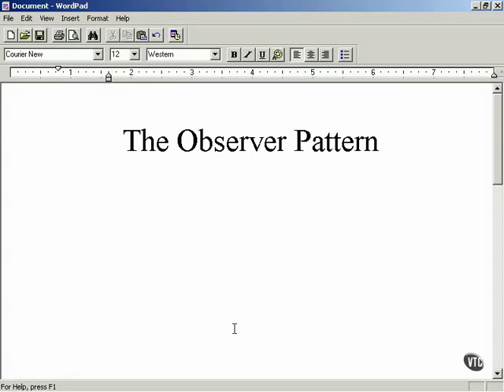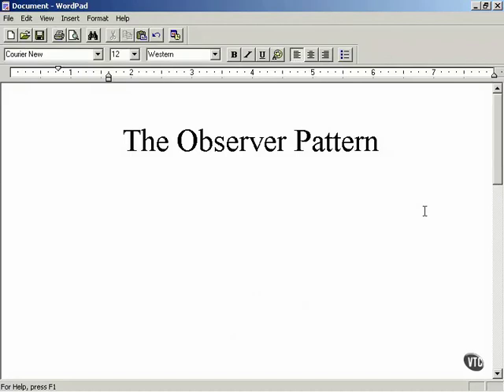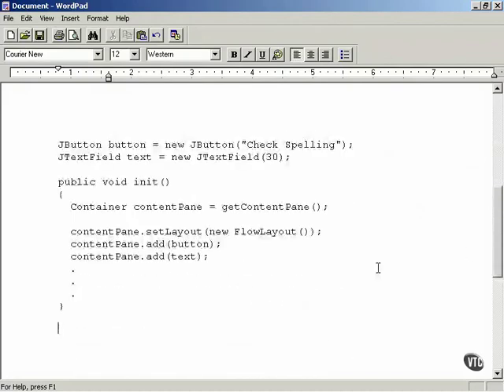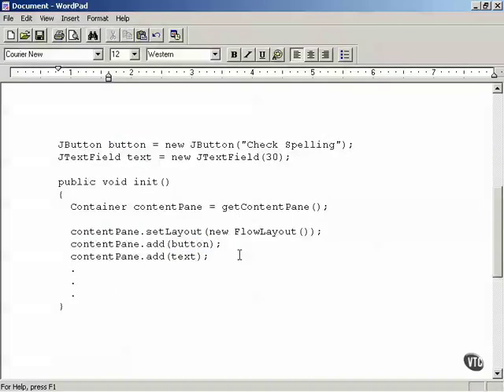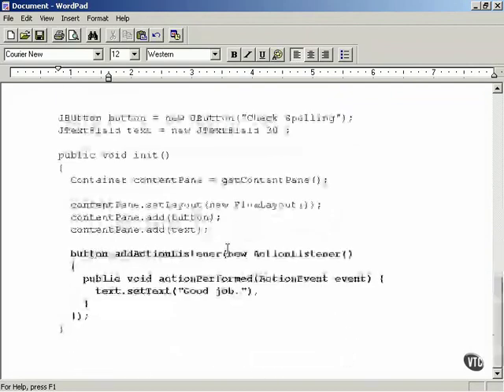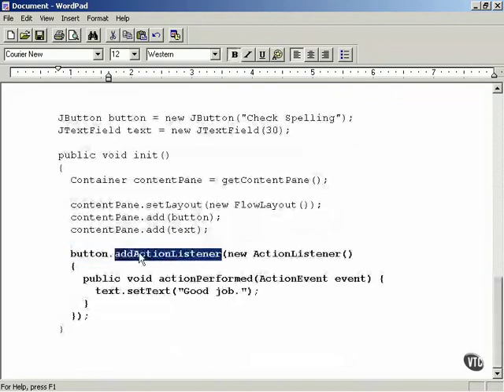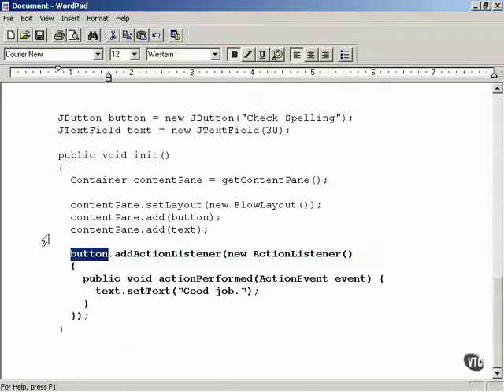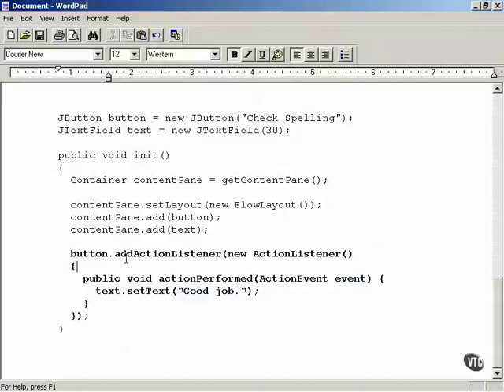05 01 Introducing the Observer Design Pattern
05 01 Introducing the Observer Design Pattern